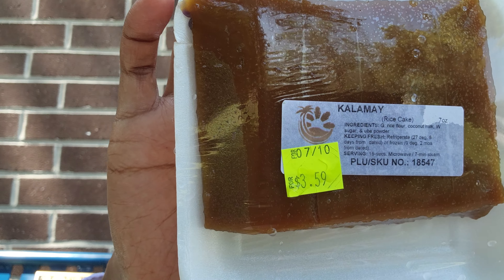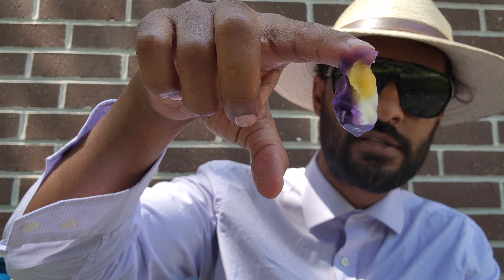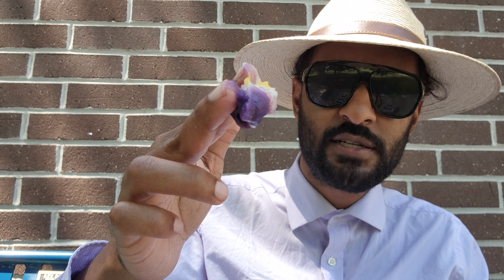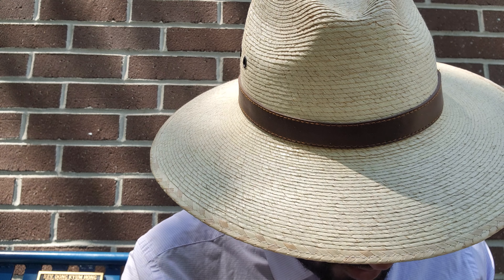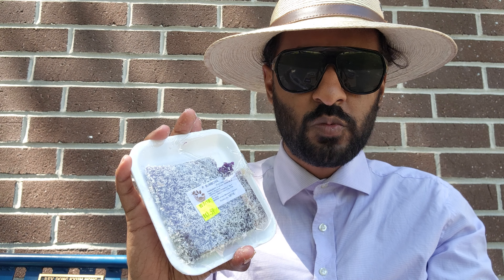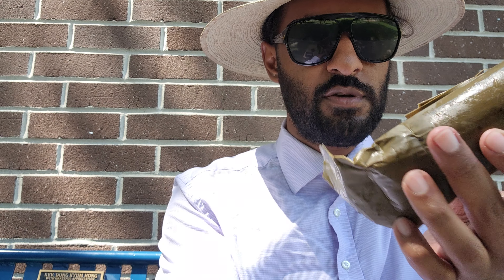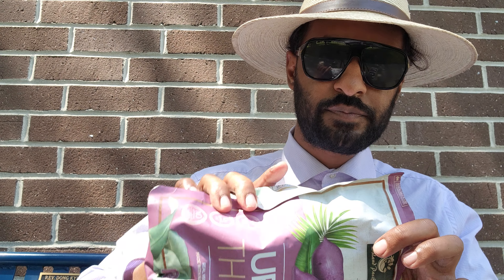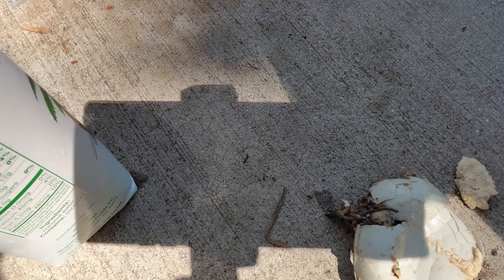A secret hidden filipino dessert in los angeles , california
Watch as an American tries Filipino food for the first time! Experience the delicious flavors and unique dishes of Filipino cuisine in this taste test video.